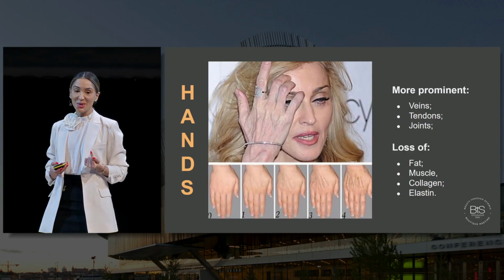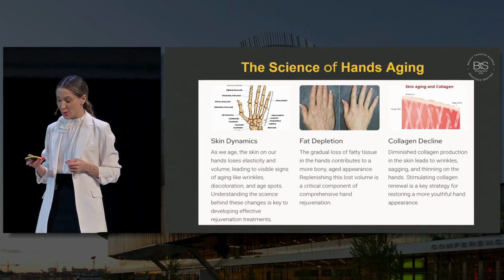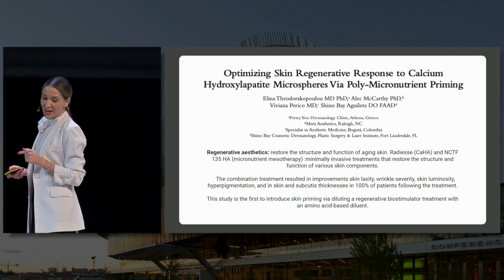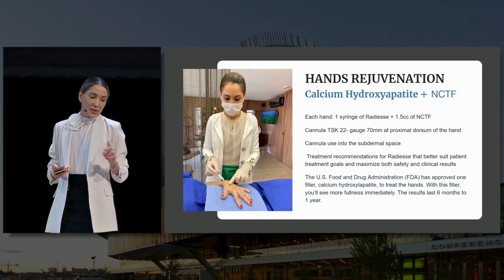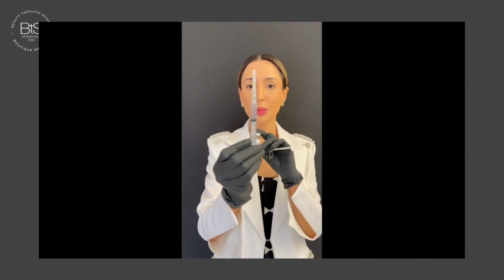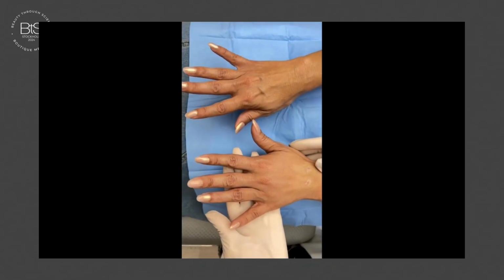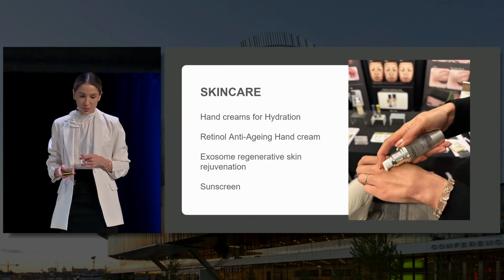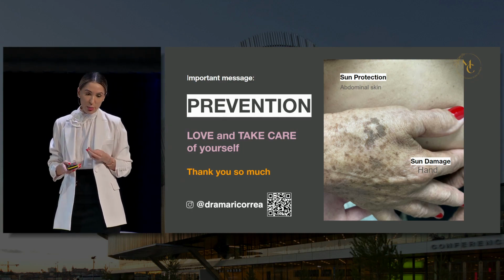Dra. Mariana Correa palestra sobre rejuvenescimento das mãos no BTS (2024) em Estocolmo.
Hands Rejuvenation